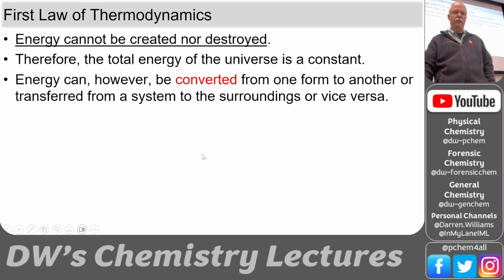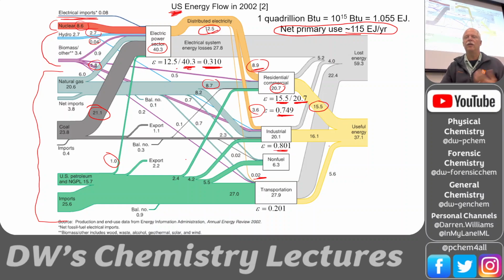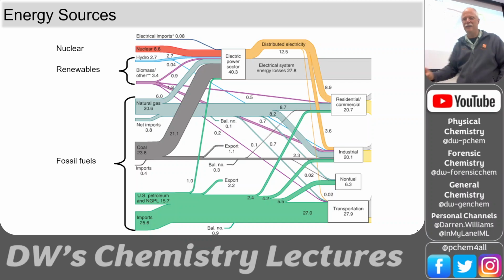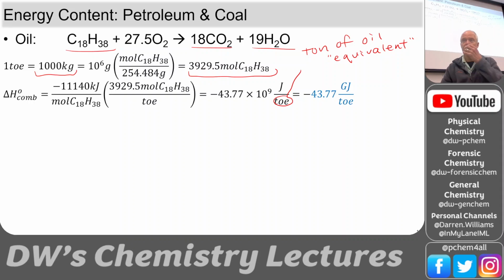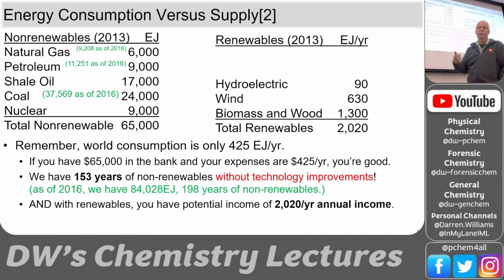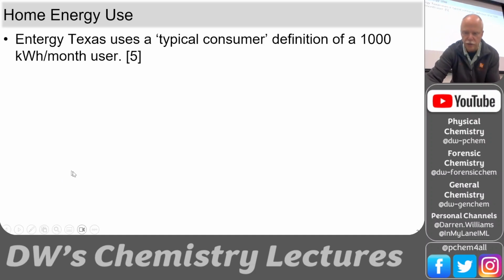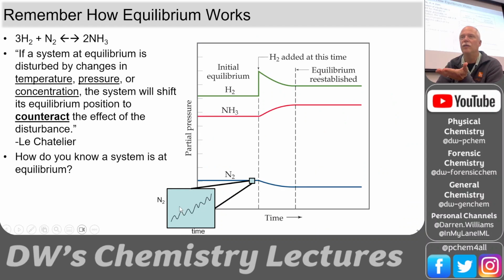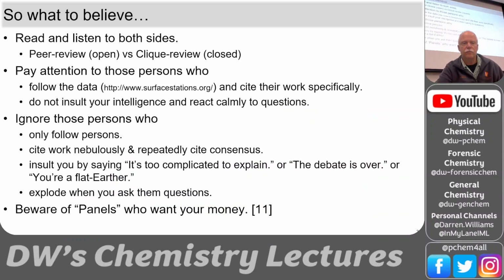4449 L28 Combustion Sources of Energy and Conversion Efficiencies 2025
Background